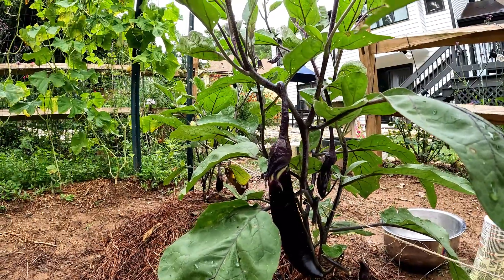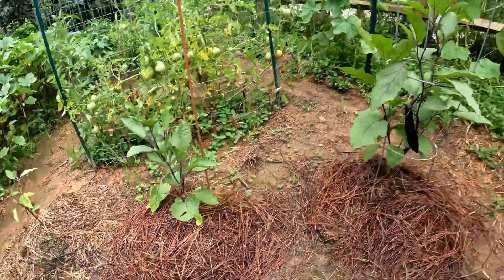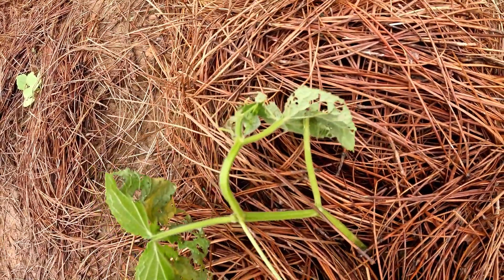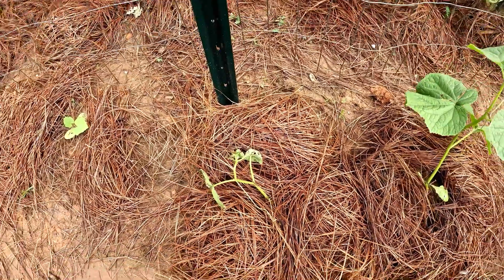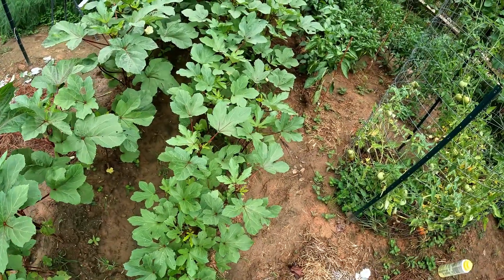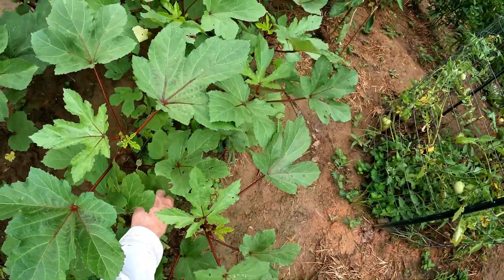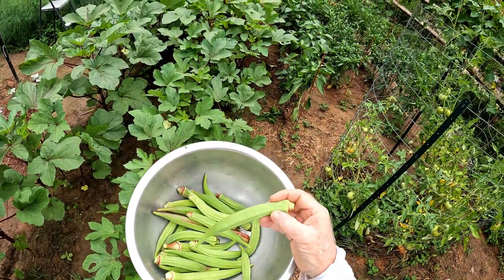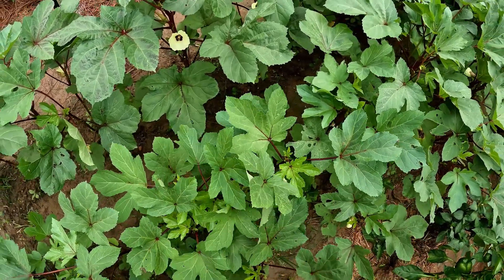Total Garden Harvest Success - Tomatoes - Peppers - Okra - Green Beans - Lima Beans & More!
Really large harvest today throughout the garden.